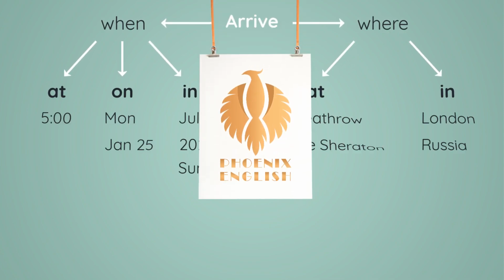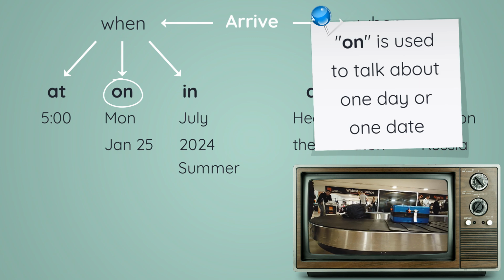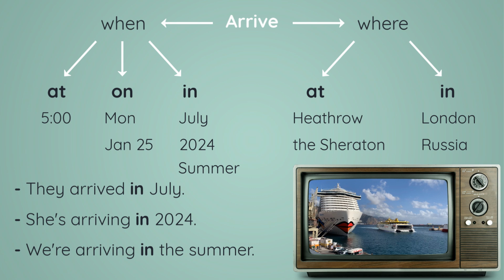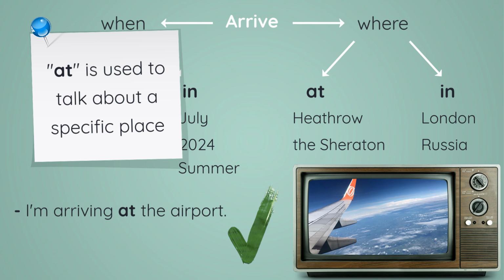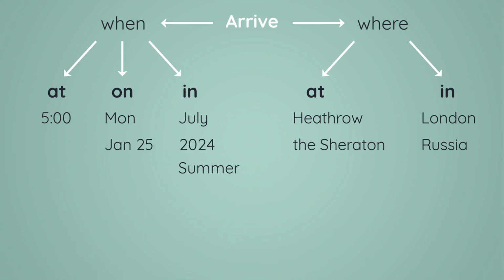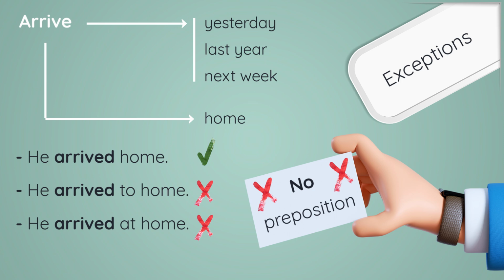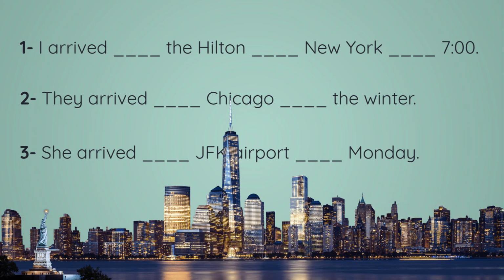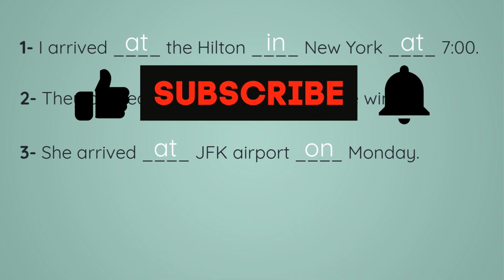English Prepositions | Arrive in - Arrive at - Arrive on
Arrive in? Arrive on? Arrive at? which one is correct?
In this basic grammar lesson, I'll show you the right preposition to use with the verb "arrive". An important lesson for all English learners who are confused by prepositions

"Unlock Your English Potential with Phoenix English!"

in this video:
Lesson Time:  00:00
Exceptions:  04:55
Practice:  06:17

phoenix english
phoenixenglish
english grammar
english lesson
english vocabulary
arrive preposition
arrive in arrive on arrive at
english video